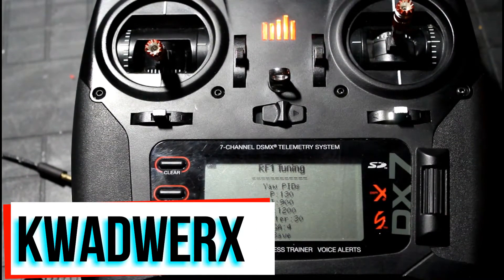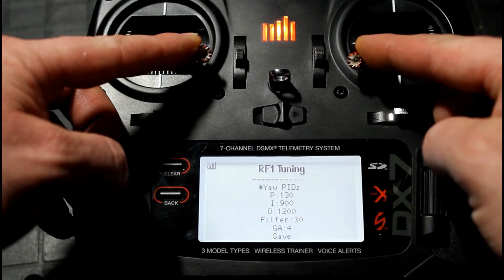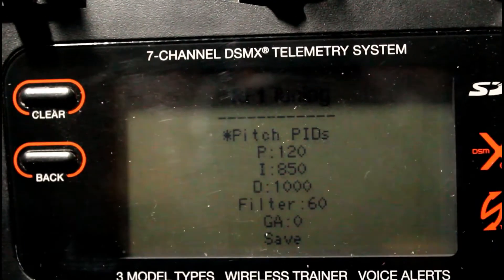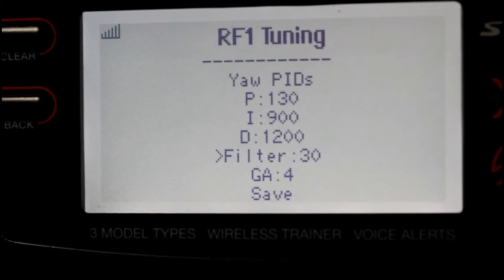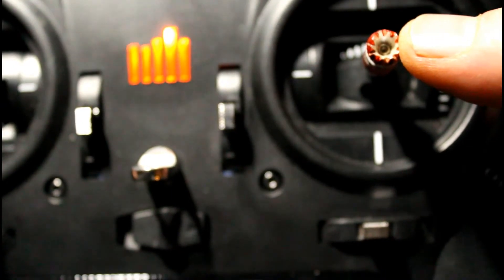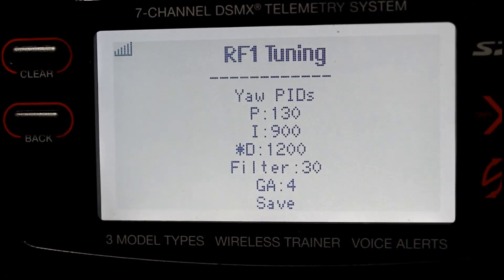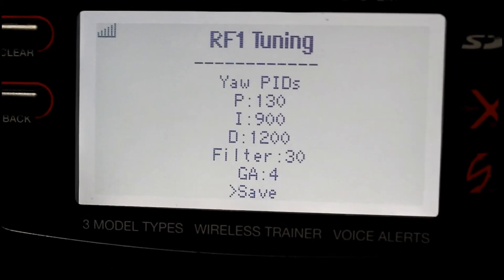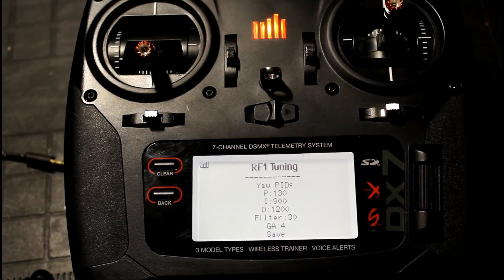Spektrum PID Adjustments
Quick how to...  RF1 Spektrum PID tuning